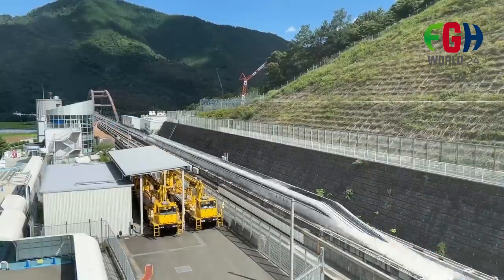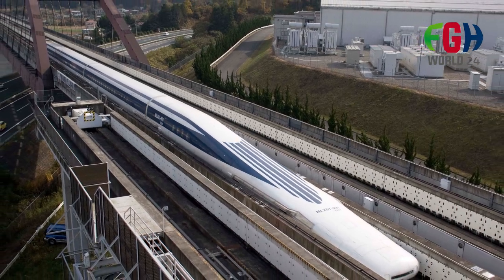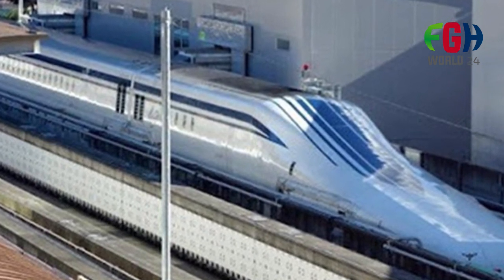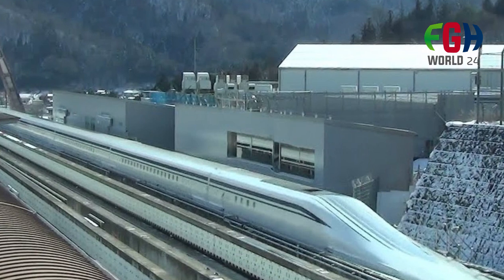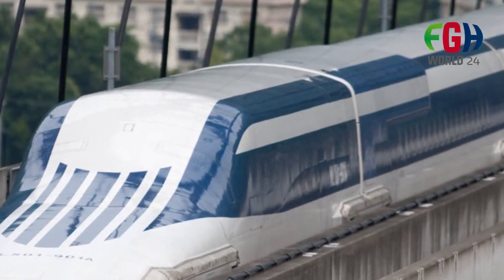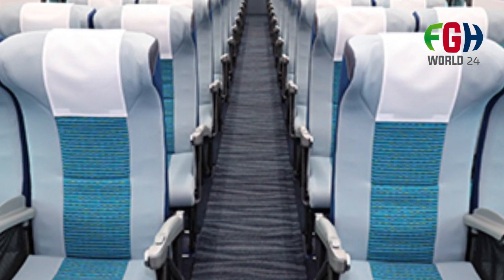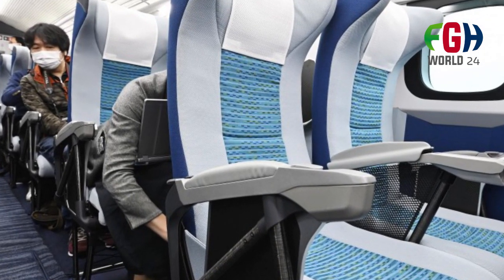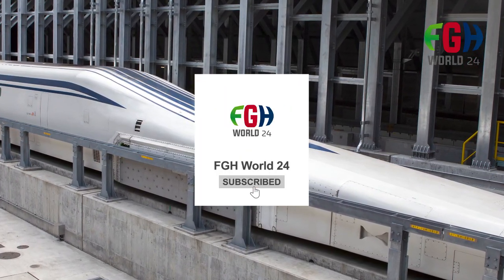World's Fastest Train L0 Series Maglev in Japan Incredible Speed and Technology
Today's this video Topic: World's Fastest Train L0 Series Maglev in Japan  Incredible Speed and Technology